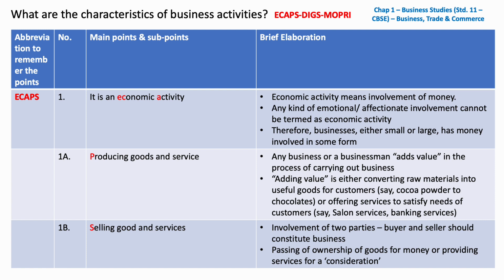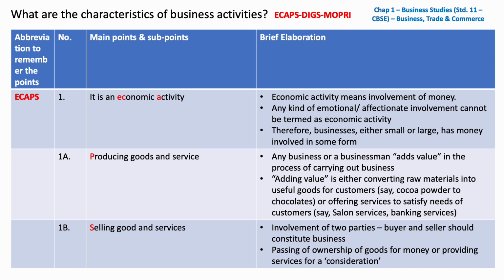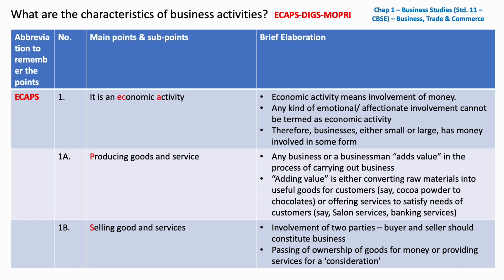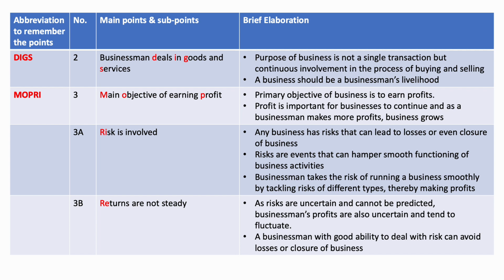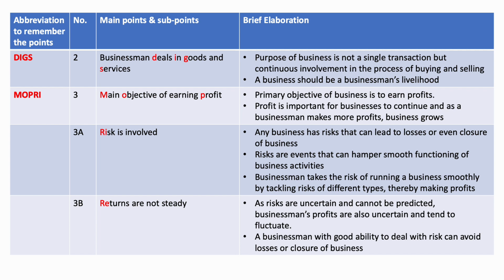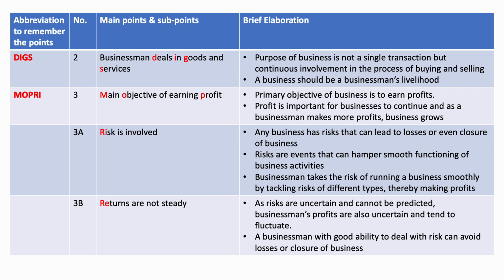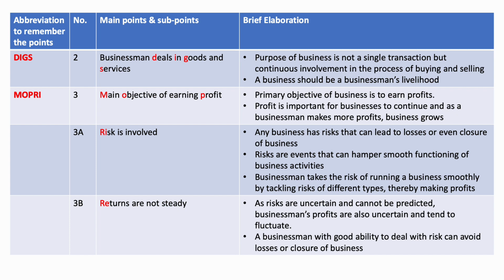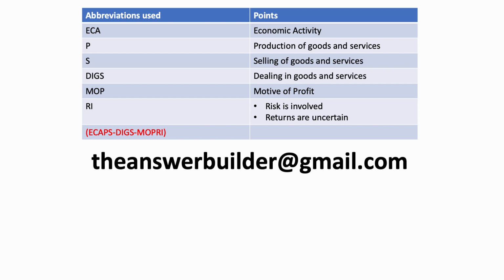CBSE - Chapter 1 - Business Studies - Business, Trade, Commerce - Answer 2 important theory question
Learn the answer to the question without having to mug. Use techniques that will help you memorize and also a simplification of the answer.